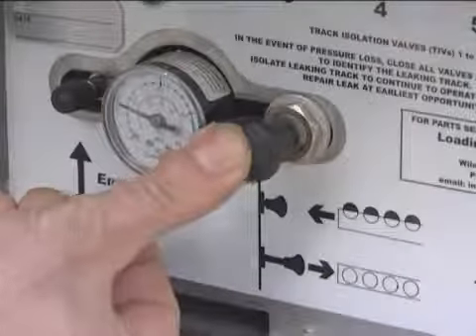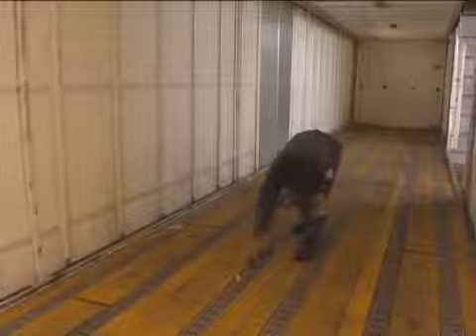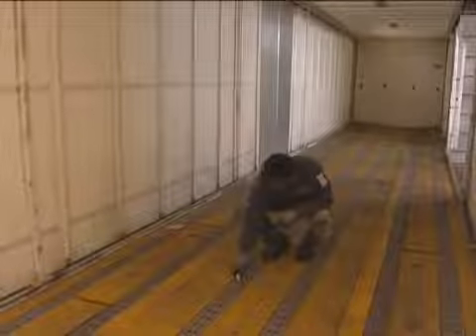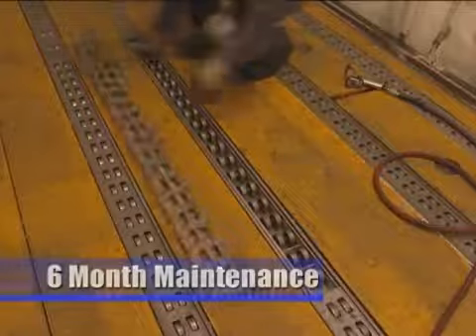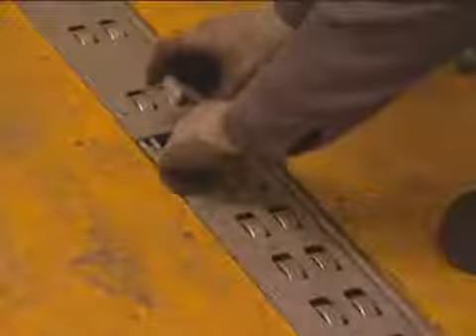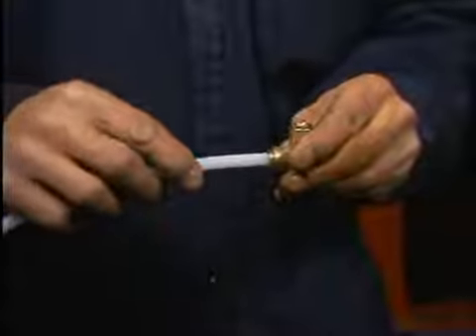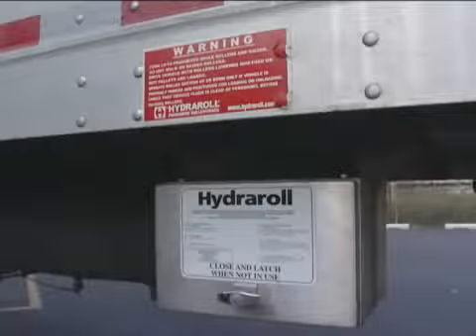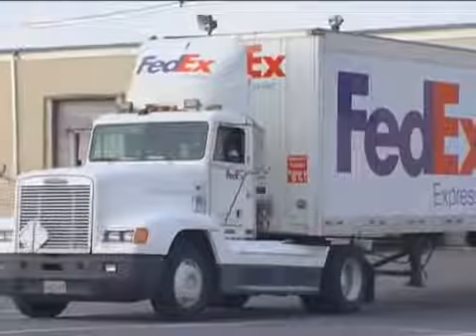A Complete Look At Trailer Rollerbed System Maintenance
🚚🔧 A Complete Look At Trailer Rollerbed System Maintenance | Joloda Hydraroll

Welcome to the Joloda Hydraroll YouTube channel! In this comprehensive video, we provide you with a complete look at trailer rollerbed system maintenance. Join us as we take you through essential tips and best practices to ensure the smooth and reliable operation of your rollerbed system!

🔧 Efficiency Through Maintenance:

At Joloda Hydraroll, we are committed to not only delivering cutting-edge material handling solutions but also empowering you with the knowledge to maintain their peak performance. In this detailed showcase, we share invaluable insights into maintaining your trailer rollerbed system for optimal efficiency.

🚚🔧 The Importance of Regular Maintenance:

Discover why regular maintenance of your trailer rollerbed system is crucial to avoid unexpected downtime and to prolong the lifespan of your equipment. Our expert team will guide you through the essential steps to keep your rollerbed system in top condition.

💪 Maximizing System Lifespan:

Watch in awe as our maintenance experts walk you through the best practices to extend the lifespan of your rollerbed system. Learn how simple maintenance routines can make a significant difference in ensuring your system performs at its best.

🎯 Tailored Maintenance Solutions:

Join us in this video to explore maintenance solutions tailored to your specific industry and system requirements. From checking roller alignment to lubrication techniques, our tips are designed to cater to various material handling needs.

🤖 Embrace the Power of Proactive Care:

At Joloda Hydraroll, we believe that proactive maintenance is the key to a smooth-running operation. Witness how our guidance empowers you to take proactive care of your trailer rollerbed system and minimize unexpected breakdowns.

🌟 Expert Insights for Reliable Performance:

Experience the wealth of expertise shared by our maintenance specialists as they guide you through essential practices to ensure your trailer rollerbed system operates at its peak efficiency.